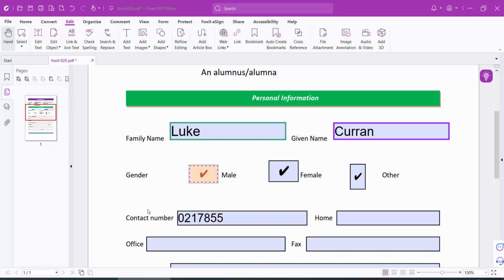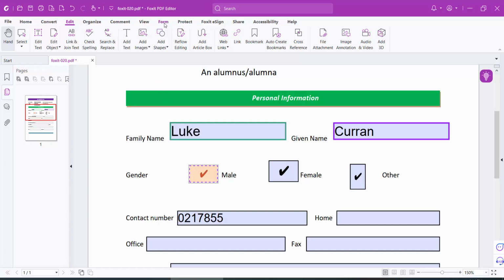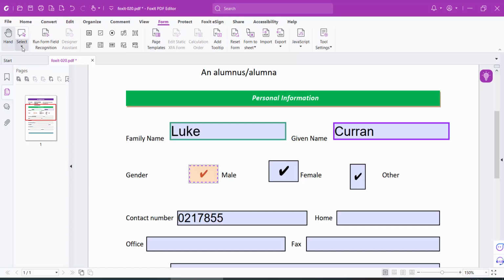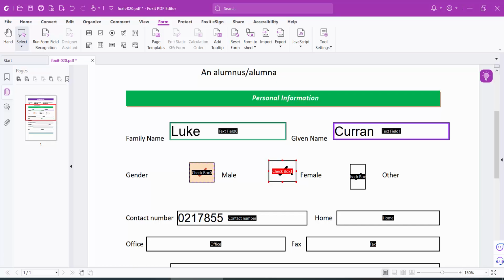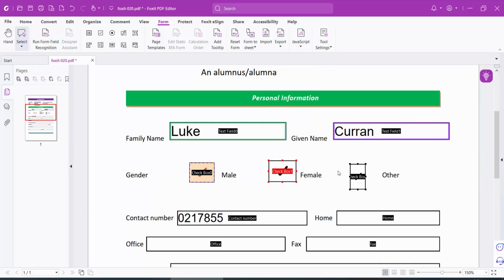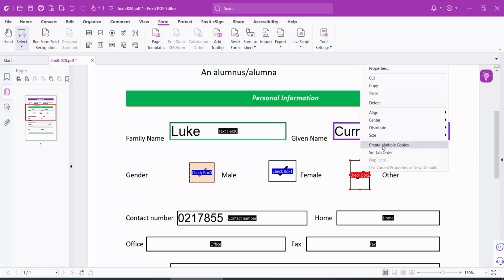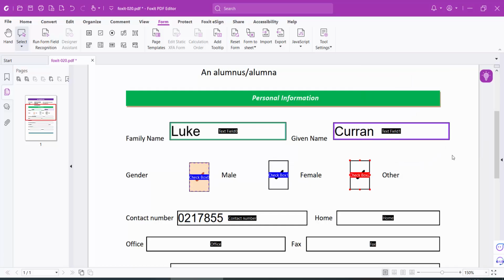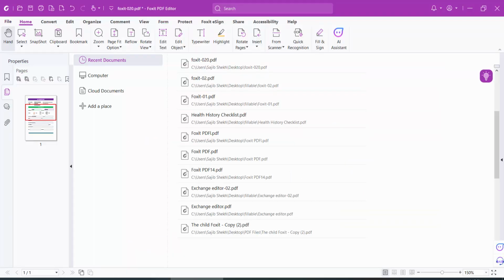How to Resize Checkboxes in Fillable PDF Forms Without Breaking the Layout in Foxit PDF Editor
Hello everyone, Today I will show you, How to Resize Checkboxes in PDF Forms Without Breaking the Layout in Foxit PDF Editor.